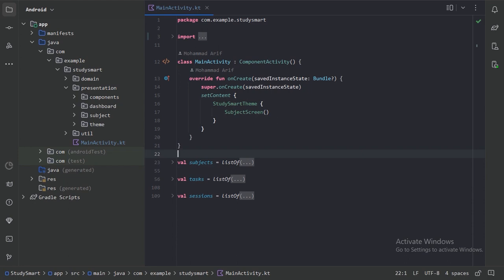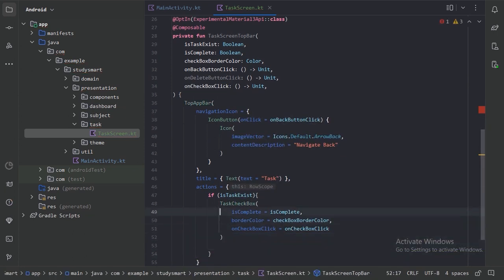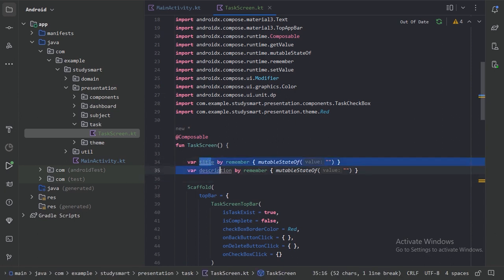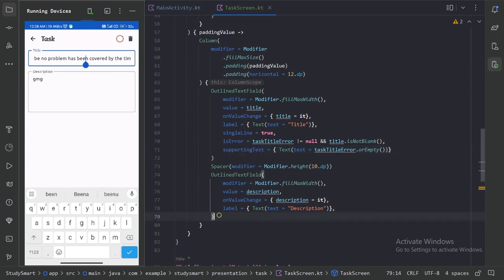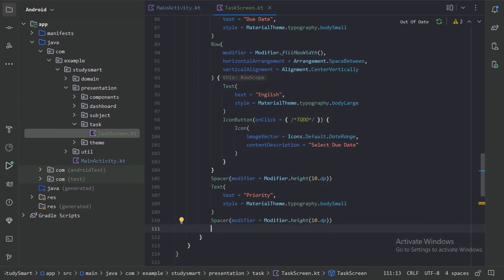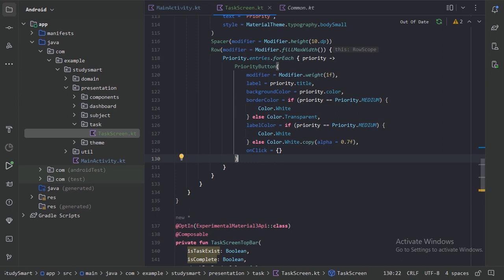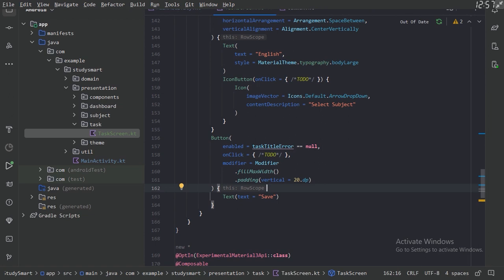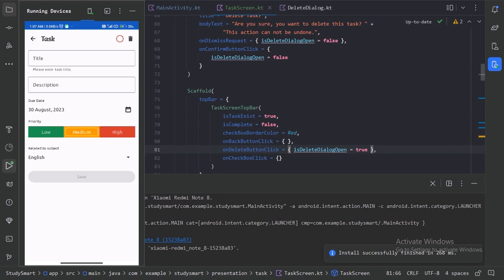StudySmart Android App || #6 Task Screen Design || Jetpack Compose || Room || Kotlin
Udemy Courses:
📚 Android Quiz App: Ktor Backend & Jetpack Compose

💡 🛠️ In this video, we will design our app's third screen - Task using jetpack compose.